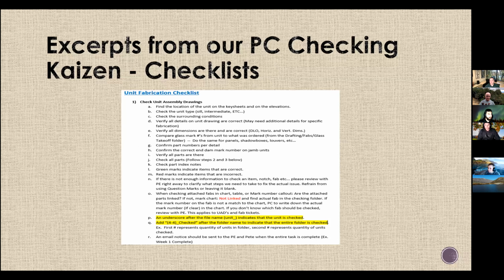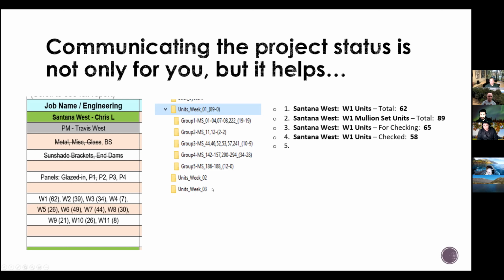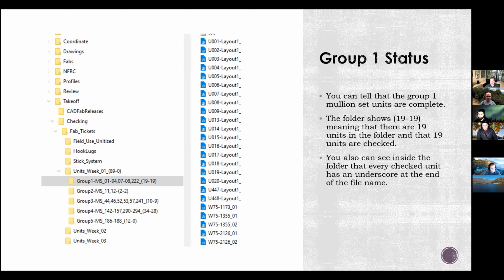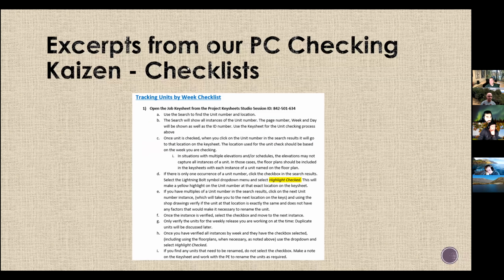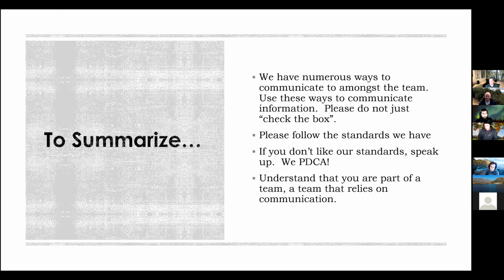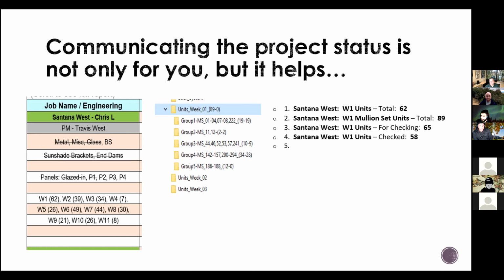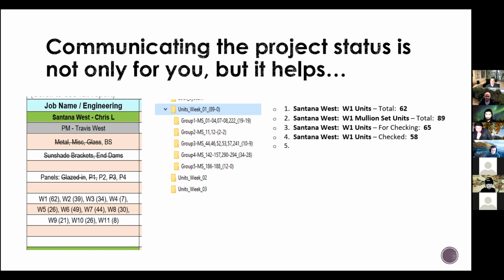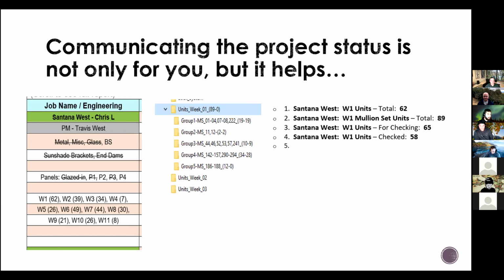Checking Folder Structure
Checking Folder Structure by CL